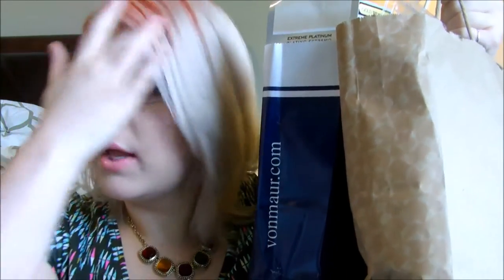September 2015 Empties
Everything Mentioned:
Blond Brilliance Anti-Yellow Toner Kit
Loreal Paris Ultimate Lightening Kit in Platinum
Clariol Nice n Easy in 6R Natural Light Auburn
VitaPrima Sunscription Chinchilla Formula
Sunsations Natural Chinchilla Formula
ChillyChews Ice Cream Cones
Loreal Feria Anti Brass Conditioner
Kiss Fake Nails
Soft Soap Body Scrub in Coconut Butter
Freemans Charcoal and Black Sugar Face Mask
After Glow Headset
Kaytee Fiesta Yogurt Dipped Treats in Banana
Marquee Bulb Covers by Heidi Swapp
Marquee Light strands by Heidi Swapp
Johnsons Head to Toe Baby Wash
Pumpkin Pecan Waffle Candy from Bath and Body Works
Freemans Diamond Mineral Rinse Mask
Goats Milk Solid Brush Cleanser by CEB
Always Ultrathin Slender Pads
Dentapaine